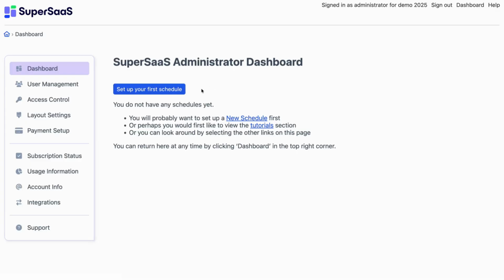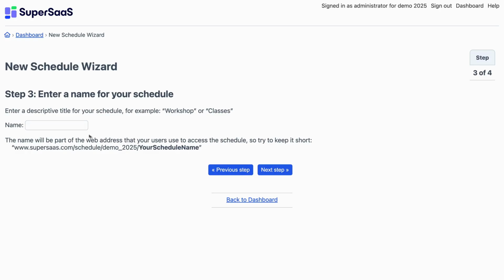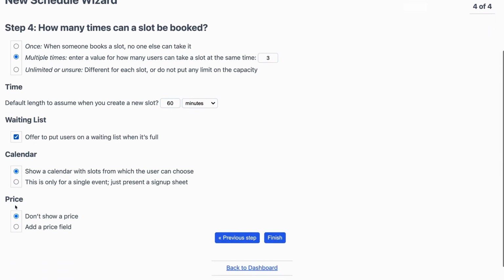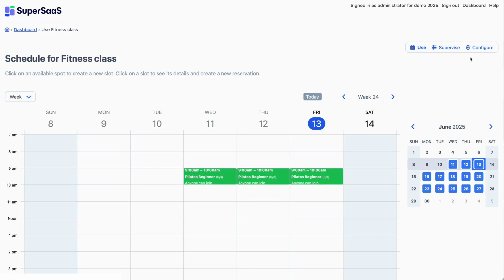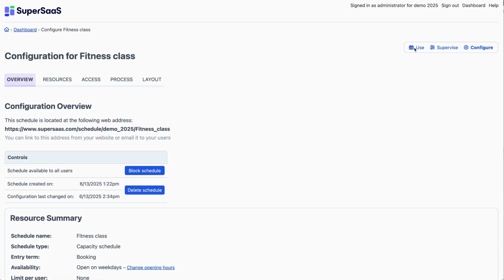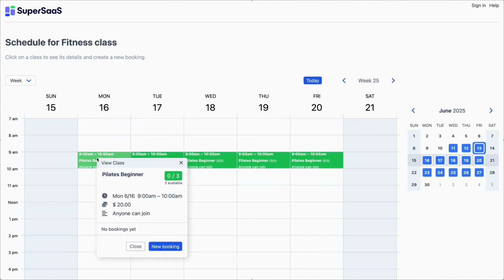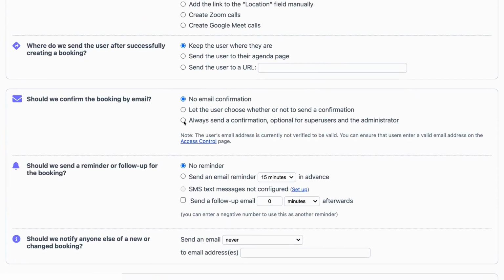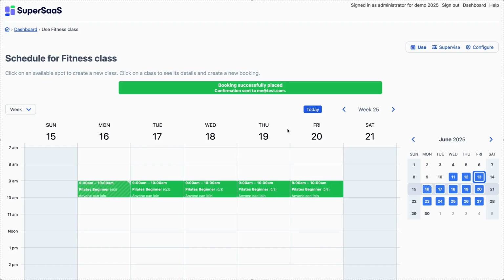How to Set Up a Class or Event Booking System with SuperSaaS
👉 or check out the *INTRO VIDEO* that provides an introduction to the features and benefits of using SuperSaaS for *scheduling classes or events*

🌍 SuperSaaS is available in many languages. You can change the interface language in your account settings.

*SECTIONS*
00:00 Introduction
00:27 Step 1: Select the schedule type
00:50 Step 2: Access to the schedule
01:03 Step 3: Enter schedule name
01:15 Step 4: Set number of participants
01:40 Create a new class
02:13 Change terms used
02:55 Viewing the schedule as your client sees it
03:20 Confirmations and notifications
04:02 Waiting List
04:29 Try it for free!